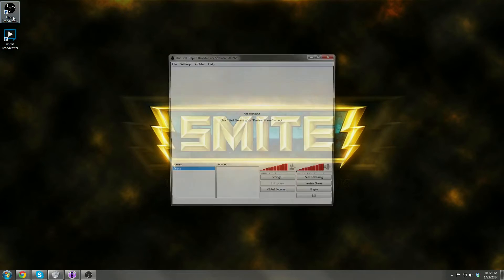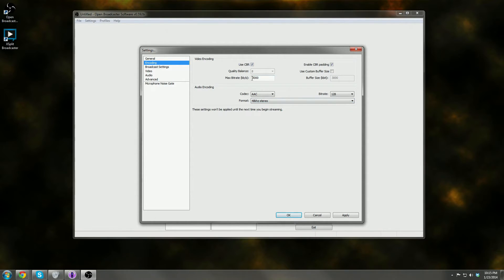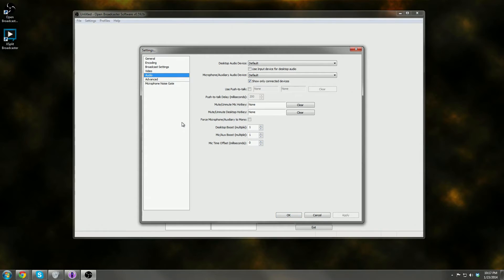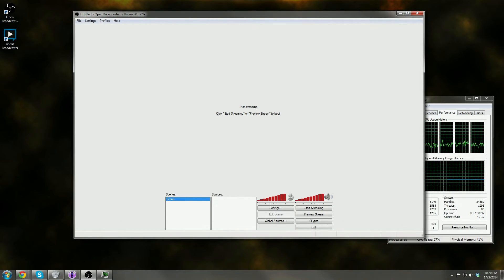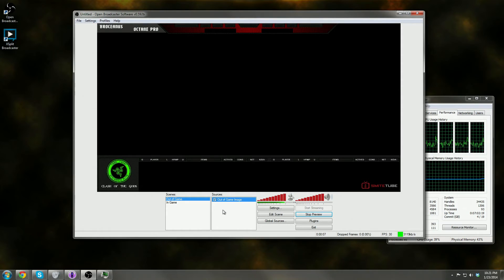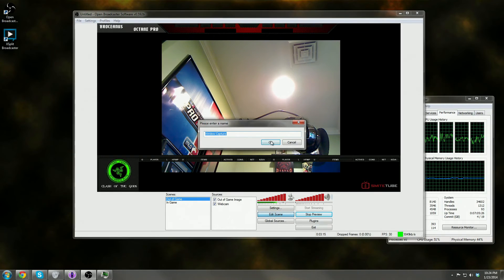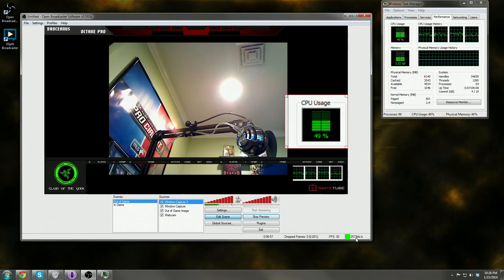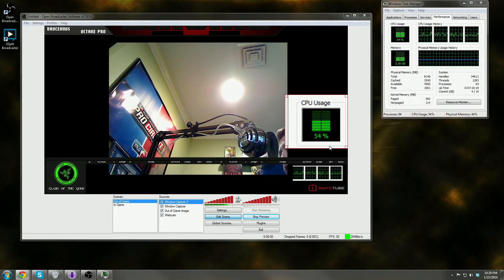How to Stream Smite 101 - Part 5 - OBS Setup & Troubleshooting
This is a 2 hour long segment on "How to Stream Smite 101" broken up into individual Youtube Videos.
Entire How to Stream Smite 101 Videos:
Here is a list of everything that is cover in the entire series:
1. Introduction & CPU Requirements to Stream
2. Internet Speed Requirements to Stream
3. Streaming Software Options
3. X-Split Setup & Troubleshooting
4. OBS Setup & Troubleshooting
5. Streaming Tips & Tricks + Q & A
Stay up to date on what I'm doing!